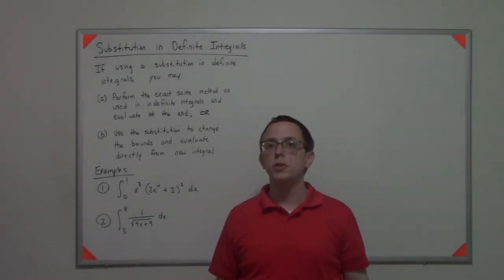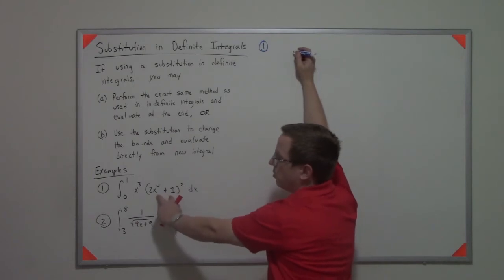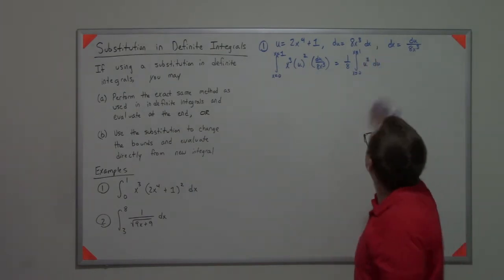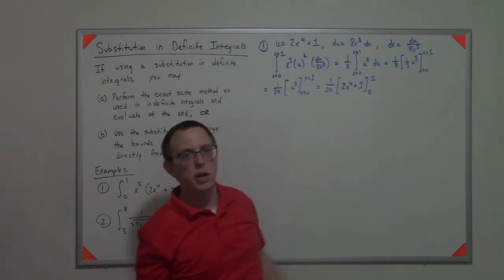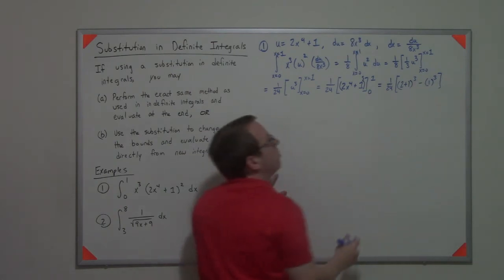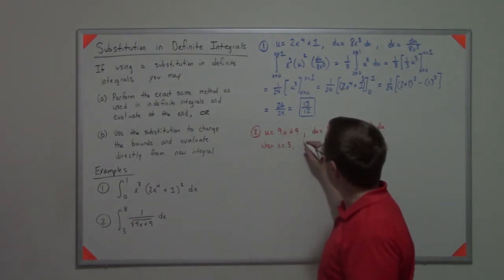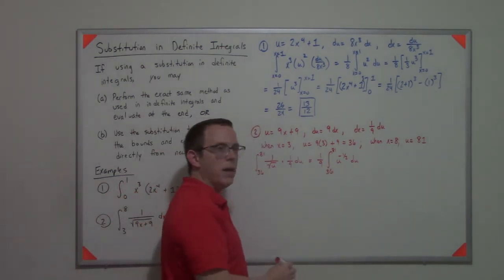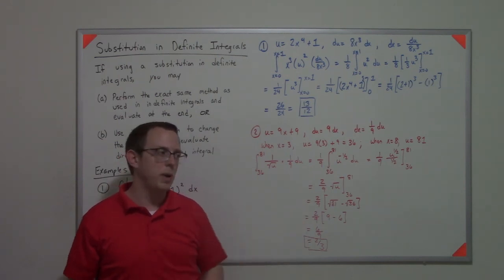04.05.09 - Substitution in Definite Integrals